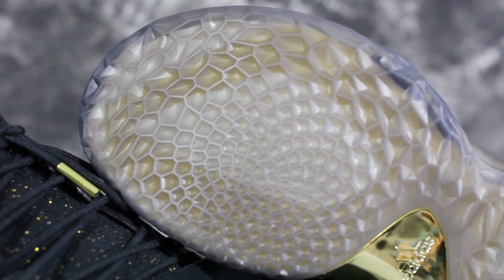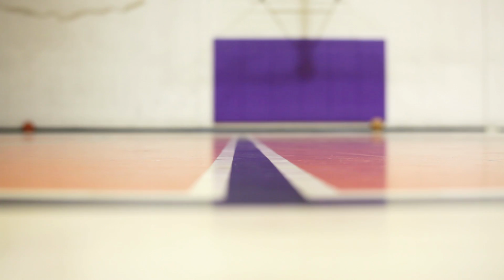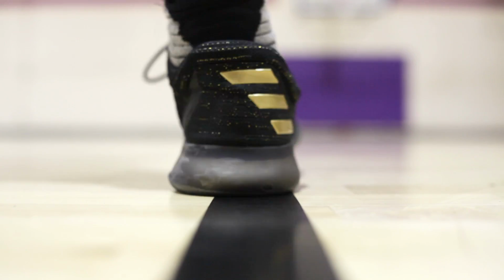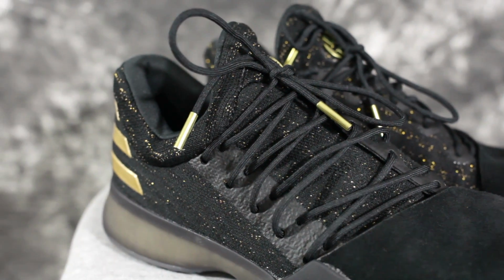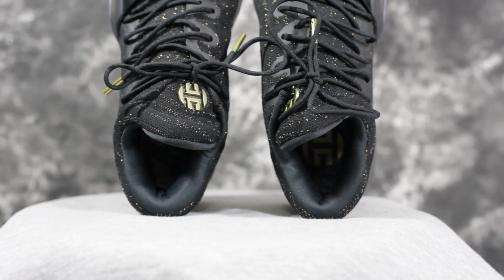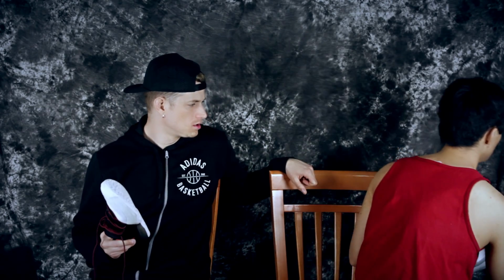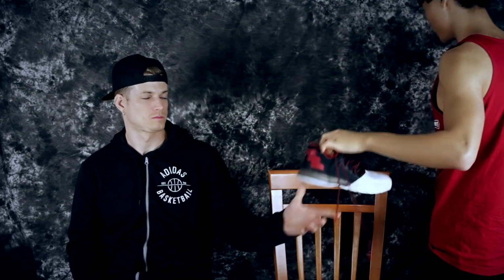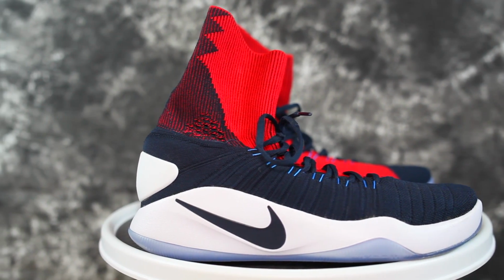Adidas James Harden Vol 1 vs Nike Hyperdunk 2016 Flyknit!